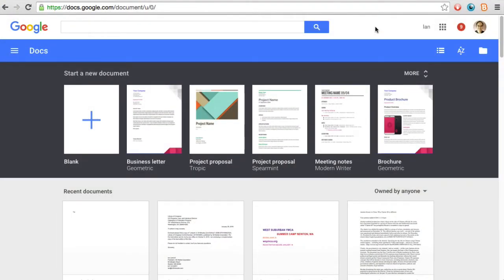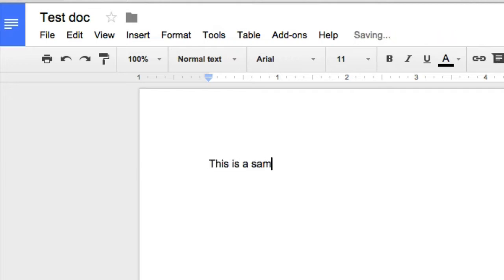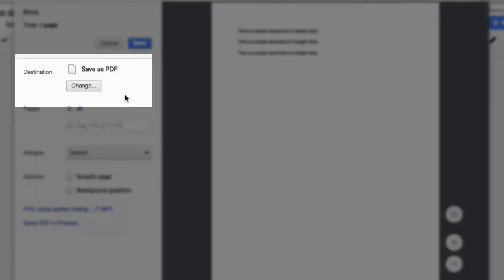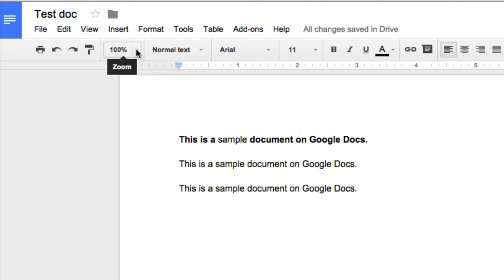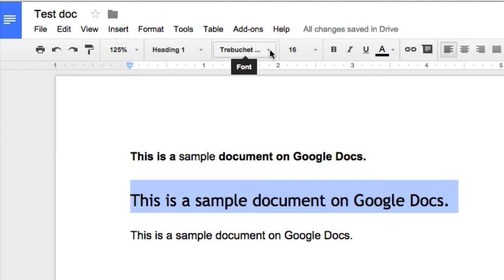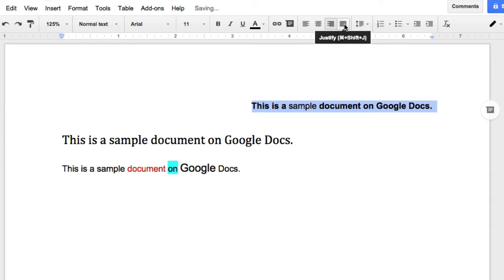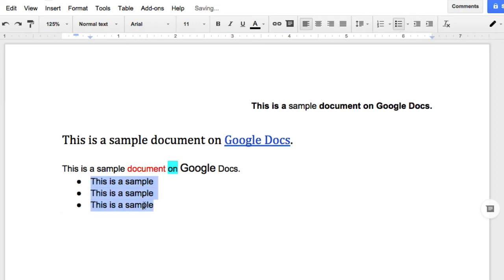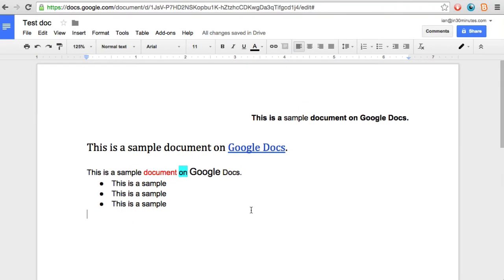Google Docs formatting toolbar explained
What do all of those icons on the Google Docs toolbar mean? This short video explains which icons do what. Length: 6 minutes. Narrator Ian Lamont is the founder of i30 Media Corporation, publisher of GOOGLE DRIVE & DOCS IN 30 MINUTES.